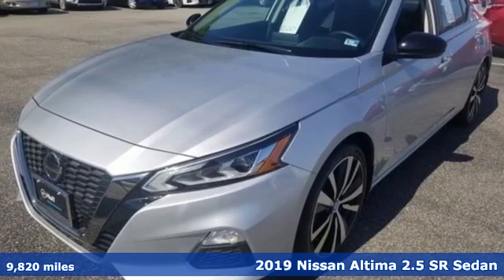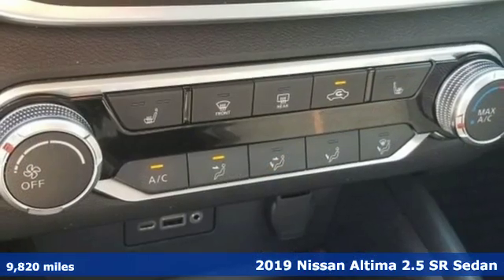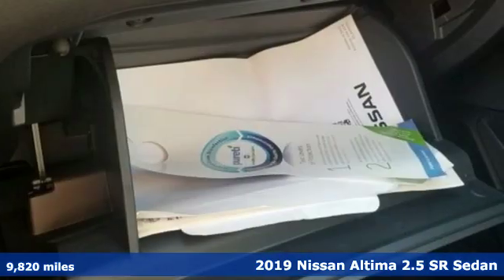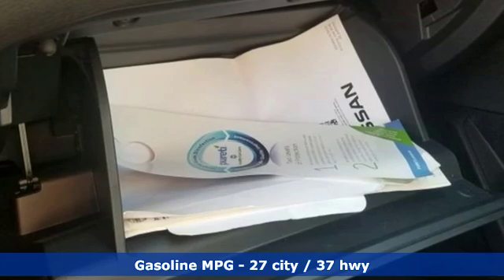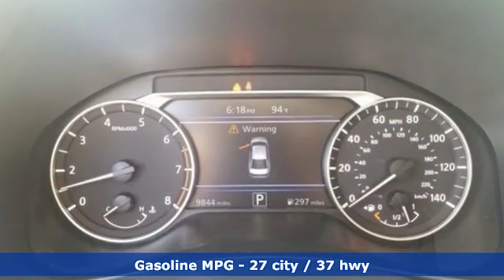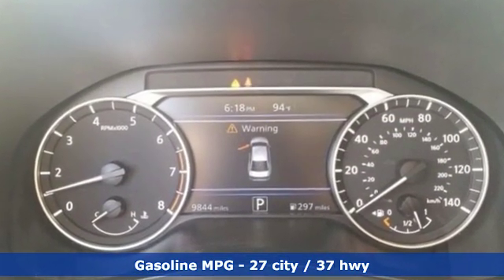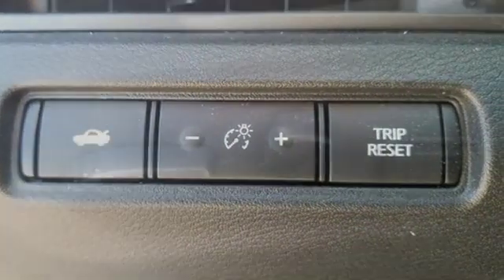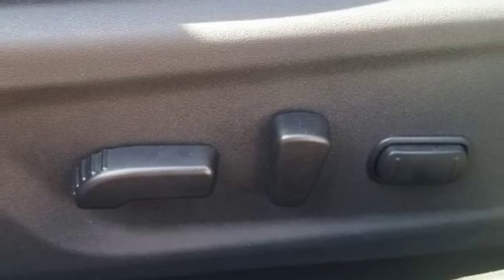Used 2019 Nissan Altima Virginia Beach VA Norfolk, VA 9R2454 - SOLD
Year: 2019
Make: Nissan
Model: Altima
Trim: 2.5 SR
Engine: 2.5L 4-Cylinder DOHC 16V
Transmission: CVT with Xtronic
Color: Silver
Interior: Sport
Mileage: 9820
Stock #: 9R2454
VIN: 1N4BL4CV2KC131775
2019 Nissan Altima 2.5 SR Brilliant Silver Metallic Bluetooth, Cargo Package, Backup Camera, Audio Package, Alloy Wheels, Heat Package, License Plate Front Mount Package, Light Package, Power Mirror Package, Power Package, CVT with Xtronic, 6 Speakers, AM/FM radio: SiriusXM, Blind spot sensor: Blind Spot Warning (BSW) warning, Brake assist, Delay-off headlights, Electronic Stability Control, Four wheel independent suspension, Fully automatic headlights, Panic alarm, Power door mirrors, Radio data system, Radio: AM/FM/HD Audio System, Security system, Speed-sensing steering, Traction control. FWD CVT with Xtronic 2.5L 4-Cylinder DOHC 16VbrbrRecent Arrival! 27/37 City/Highway MPGbrbrNissan Certified Pre-Owned Details:brbr * Roadside Assistancebr * 167 Point Inspectionbr * Limited Warranty: 84 Month/100,000 Mile (whichever comes first) from original in-service datebr * Warranty Deductible: $50br * Transferable Warranty (between private parties)br * Includes Car Rental and Trip Interruption Reimbursementbr * Vehicle Historybrbrbr*Every Internet Price includes current applicable dealer discounts. Your additional costs are sales tax, tag and title fees for the state in which the vehicle will be registered, any dealer-installed options (if applicable) and a $699 dealer processing fee (Virginia, North Carolina). Prices are subject to change, and prior sales are excluded. While every reasonable effort is made to ensure the accuracy of this information, we are not responsible for any errors or omissions contained on these pages. Please verify any information in question with the dealer.

Address:
3757 Bonney Road